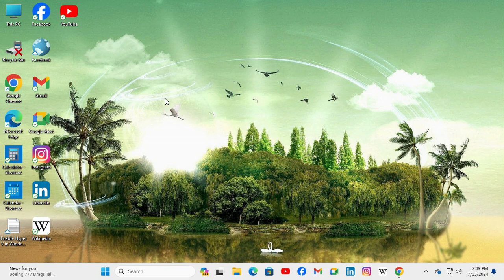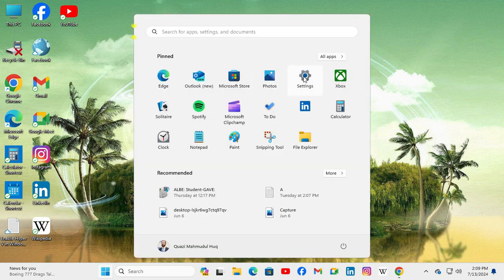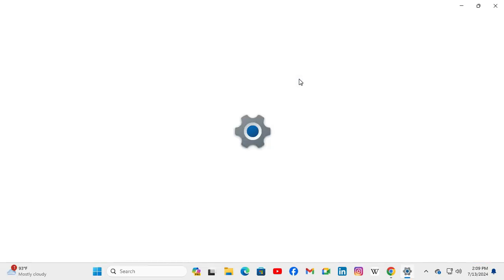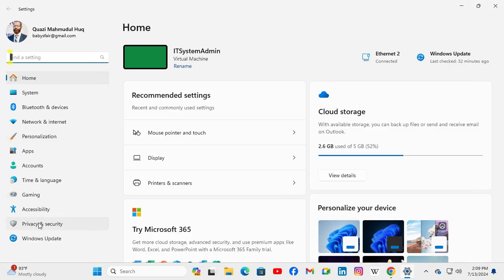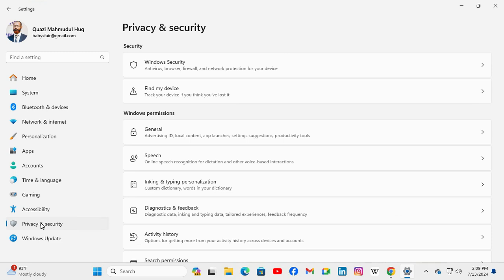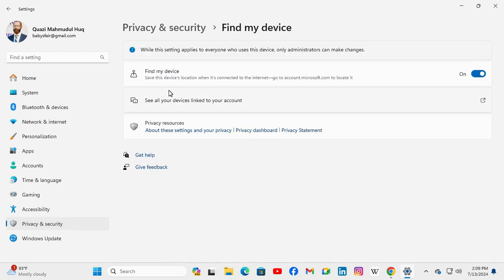How to Turn Off Find My Device Location In Windows 11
Learn How to Turn Off Find My Device Location In Windows 11 or how to change location on pc windows 10 or how to change location on pc windows 7 or how to disable onedrive on windows 11 or computer settings to change windows 11